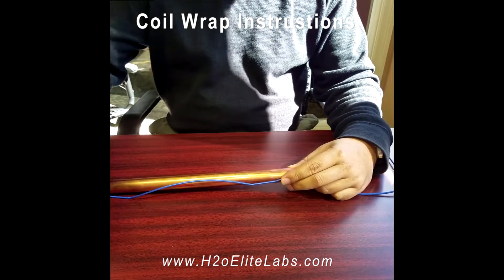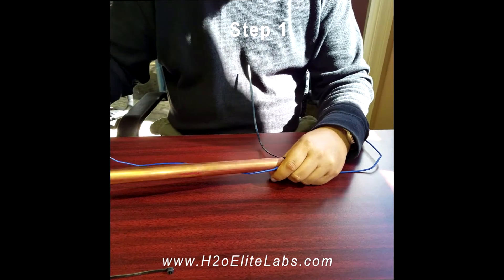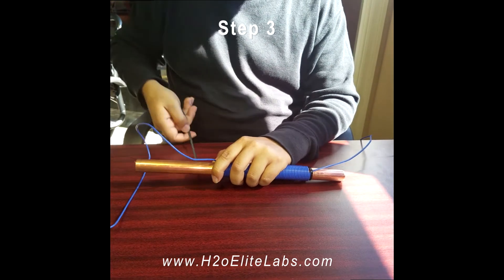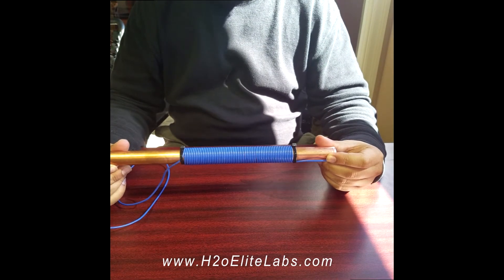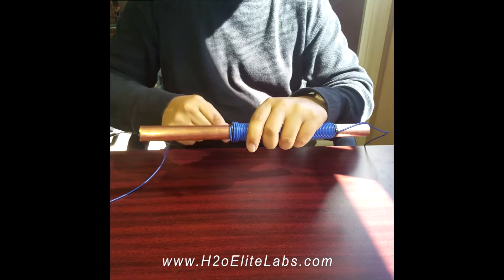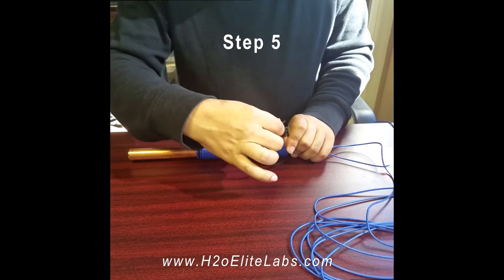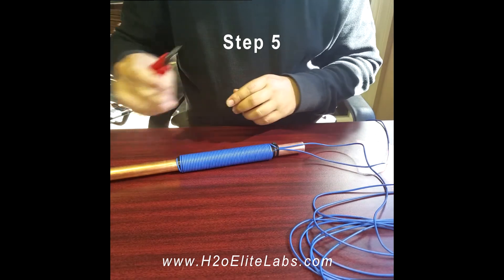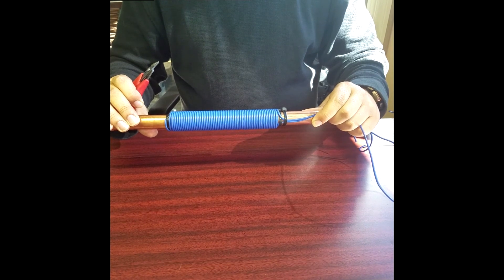H2oEliteLabs Coil Wrap Instructions.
Quick video on how to properly wrap our induction coil.